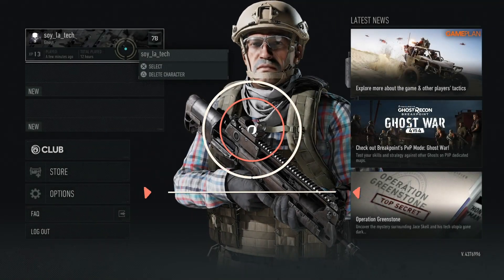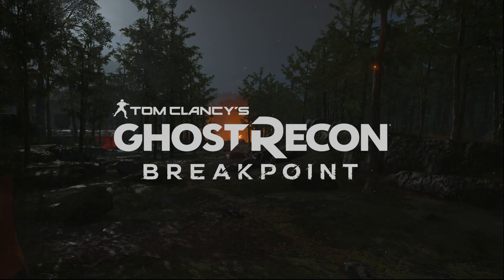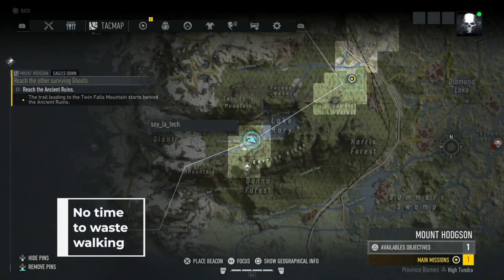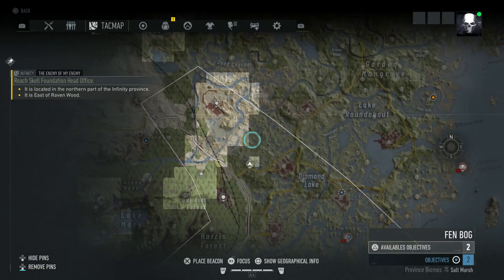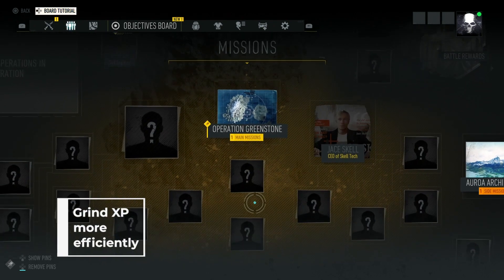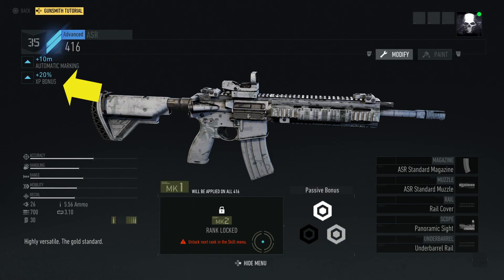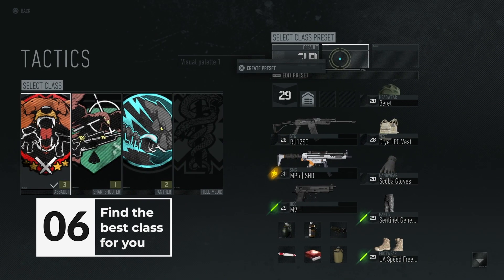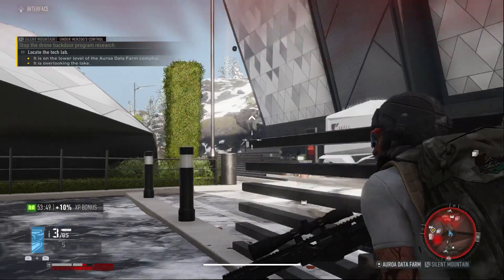7 ESSENTIAL TIPS for beginners in Ghost Recon Breakpoint (XP farming, Gear Score and more!)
After 11+ hours playing the campaign of Ghost Recon Breakpoint, I decided to make this video to help all the new players (especially the solo players) to have a smooth experience with the game by avoiding mistakes that I have made so far.
With that said, here are Top 7 TIPS for beginners in Ghost Recon Breakpoint that will help you a lot in your playthrough:

Adjust your settings - THere are a lot of tricky settings in the game that you can tweak to your advantage like aim sensitivity, camera position or which POV you would like to use. Be sure to fine-tune those so you have a more fluent experience.

Fast Travel - The map in Ghost Recon Breakpoint is huge, so take advantage of any vehicle (especially helicopters)  that you can find or buy so your playtime is more efficient. Investigation intel markers will frequently reveal map locations that may include Bivouacs, fast travel points, which will be scattered around the map and will prove helpful later in the game.

Always use your Drone - The drone is perhaps the greatest tool for scouting nearby locations for loot or enemies. Don't forget that you can use it to reveal nearby question marks on your map by just hovering them once it is deployed.

Power Leveling and XP farming- To level up fast, focus on the story campaign and try to get into as much trouble as you can. Defeat enemies, find collectibles, gather resources and intel so you can get XP faster. And keep an eye on some weapons that have extra XP boosters which will be pretty helpful.

Boosting Gear score - Try to boost your gear score by equipping new pieces of gear as soon as you get them. Don't get too attached to one particular piece of gear or weapon because you will find them over and over again. After completing a mission or clearing a landmark, go to a Bivouac and enter the shop so you can sell your old gear and buy new stuff that will have a better gear score.

Classes - Try different classes to see which suits best your playstyle and difficulty settings. If you have a group of friends perhaps the Assault or Field Medic can be great, but solo players can benefit more with the sharpshooter or panther.

Prepare your attack - Before any assault on an enemy location, be sure to visit a Bivouac to craft items, buy things from the shop, switch to a different class or even call a vehicle you have access to. This can change dramatically the course of the battle and make it a lot easier.

PlayStation 4 gameplay for Ghost Recon Breakpoint, the new game from Ubisoft.